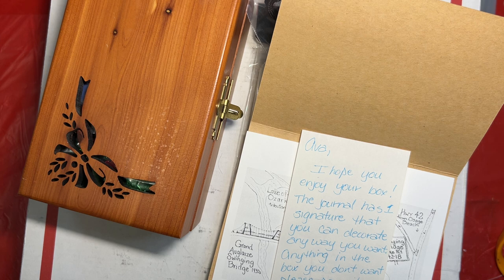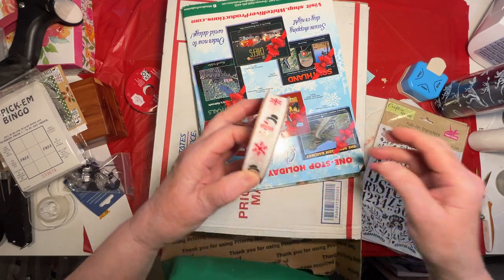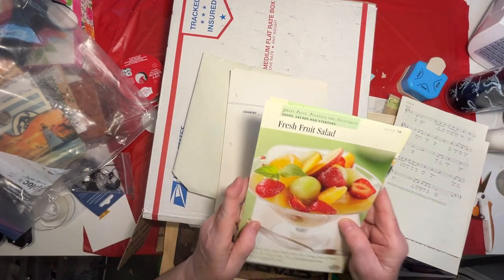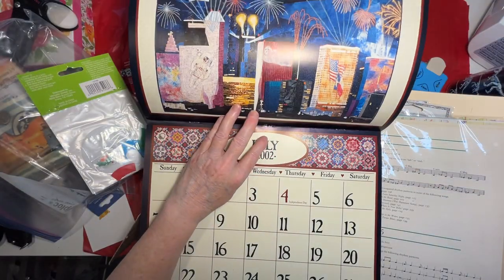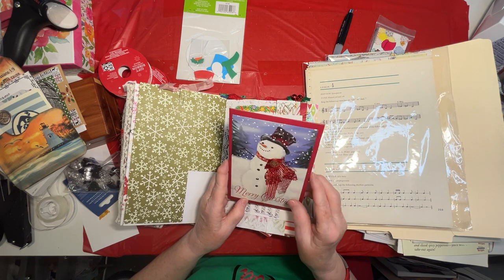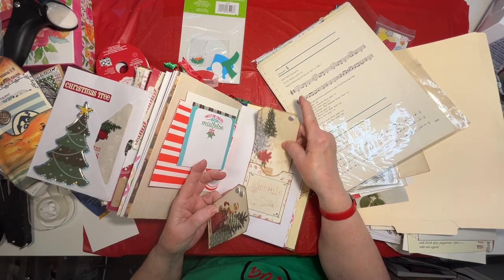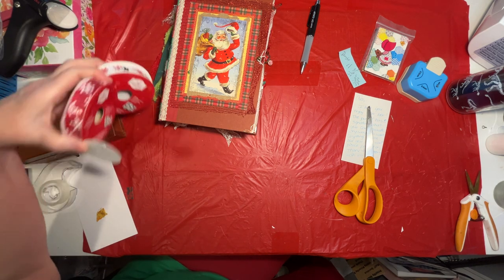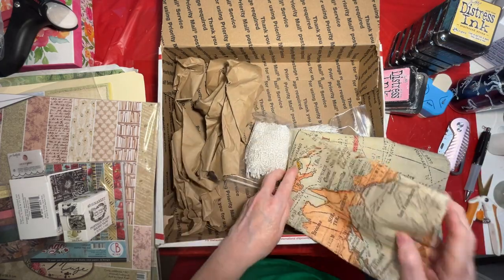Happy Mail!!! Journal Swap and Spectrum Arts Haul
I want to thank Bonnie Lipke for a wonderful box of Happiness !!! Thank you!  I was in a journal swap with Bonnie and she me a fun journal I absolutely love!!! Plan to use as my Christmas daily next year.

Also thought I would share my Spectrum Black Friday sale with all of you!!